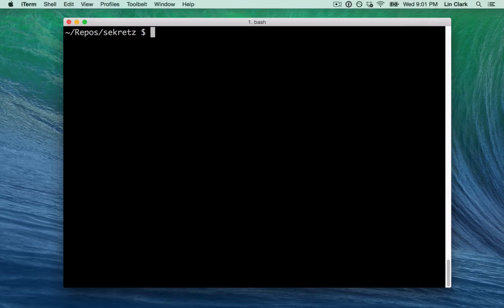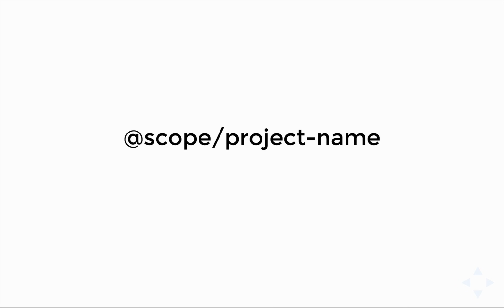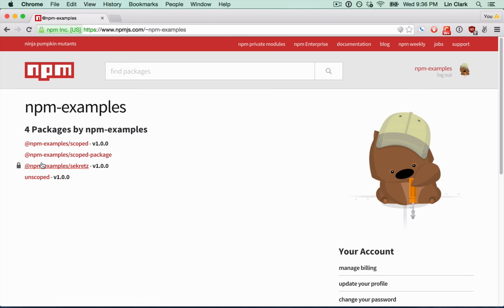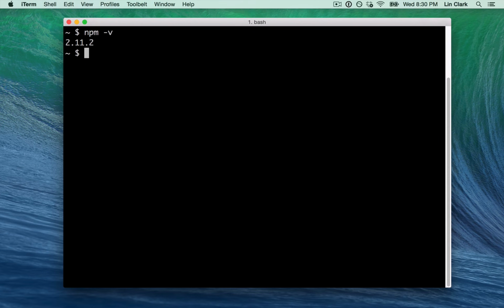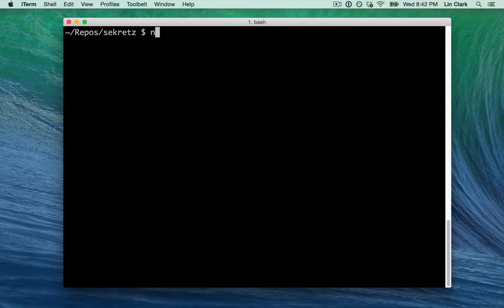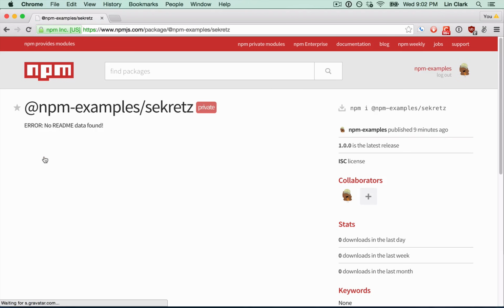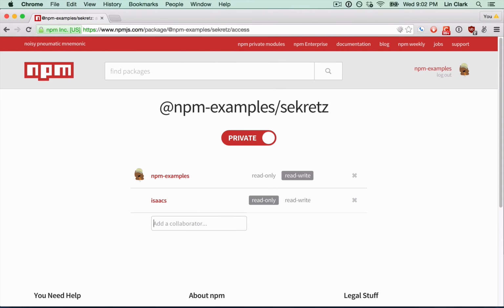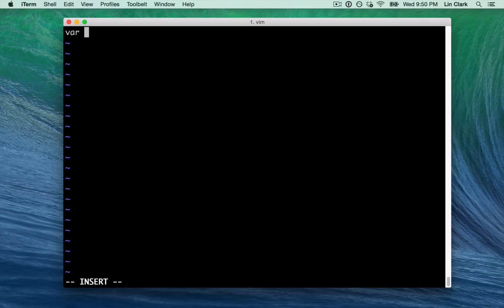Working with npm private modules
With npm private modules, you can use the npm registry to host your own private code and the npm command line tools to manage it.